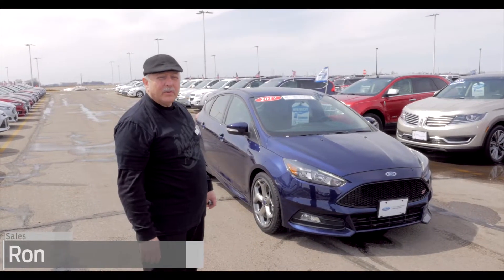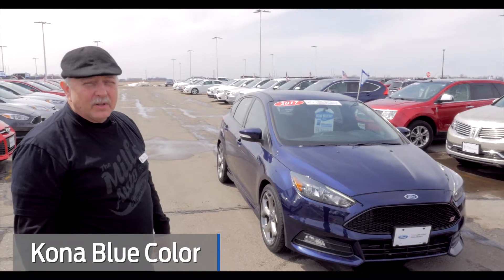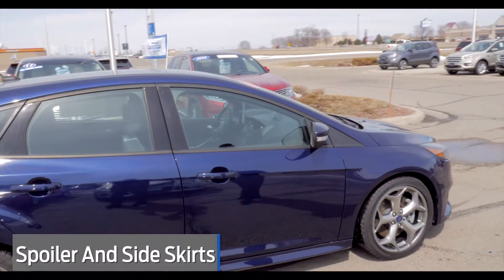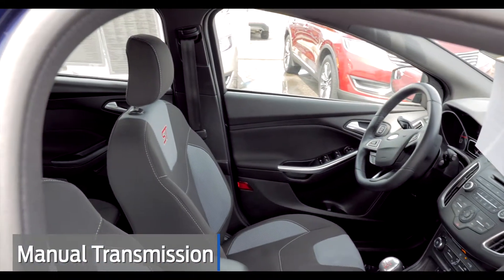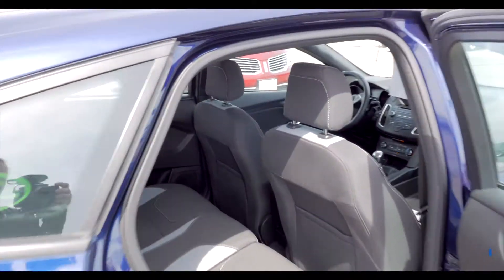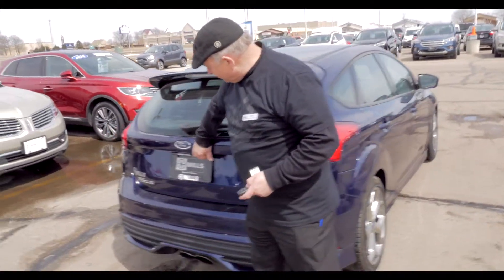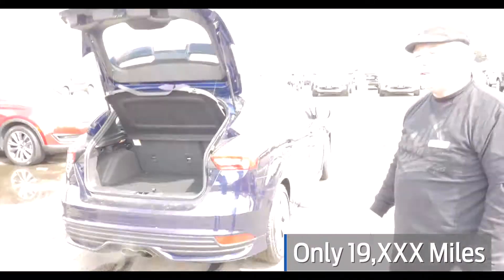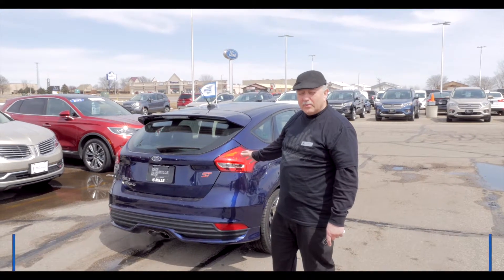2017 Ford Focus ST Hatch Hatchback 3A180053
Recent Arrival! FORD CERTIFIED PRE-OWNED, ONE OWNER. CARFAX One-Owner. Certified.

2017 Ford Focus ST FWD Kona Blue Metallic

30/22 Highway/City MPG

Ford Certified Pre-Owned Details:

* 172 Point Inspection
* Roadside Assistance
* Transferable Warranty
* Vehicle History